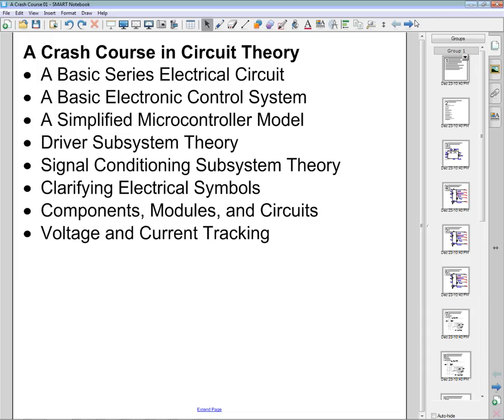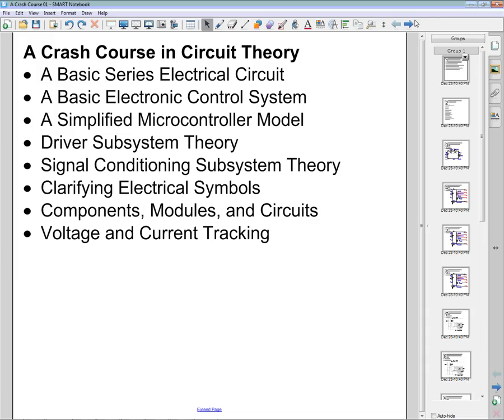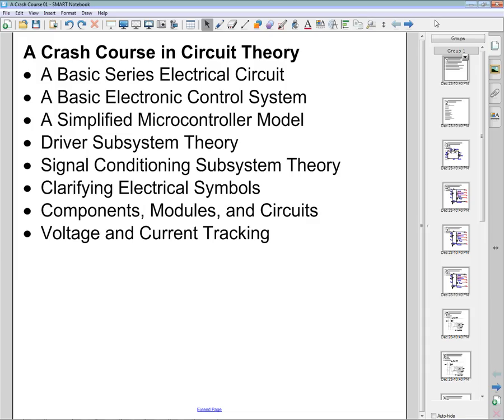01 A Crash Course in Electronic Systems Design Introduction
This a short course in microcontroller based electronic systems.  This course will guide the person from a basic series electronic circuit to a complete microcontroller based control system.